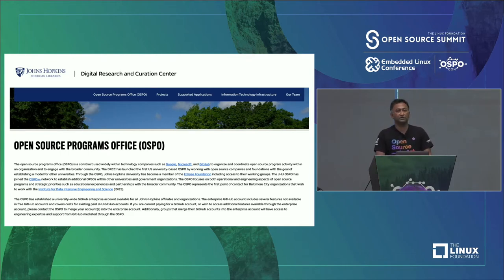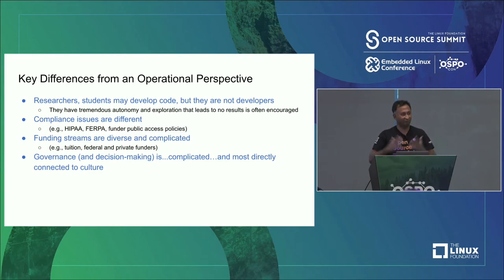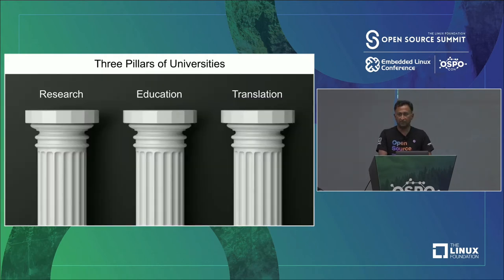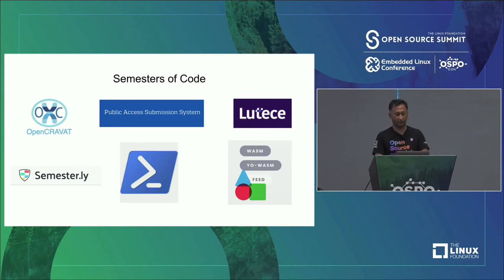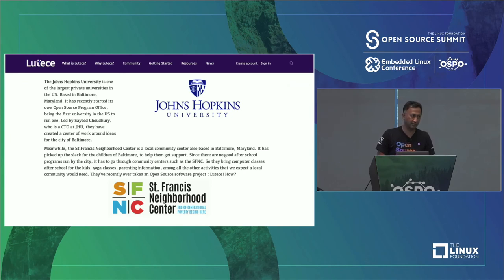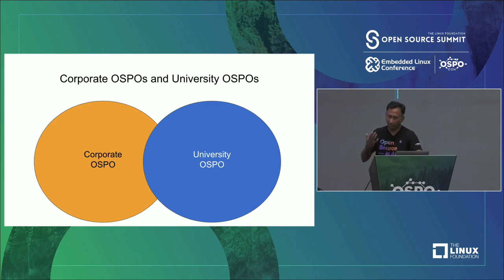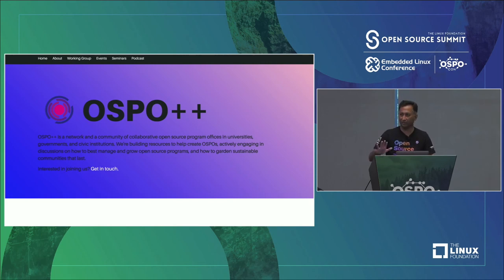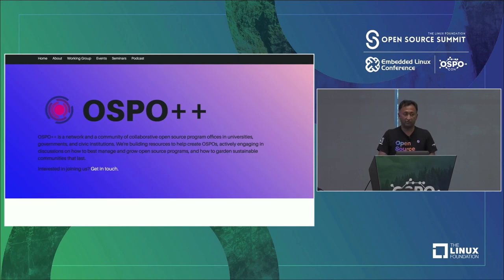University-based Open Source Programs Offices - Sayeed Choudhury, Johns Hopkins University